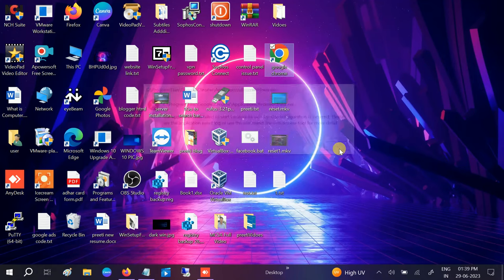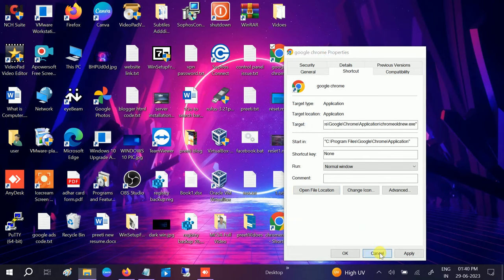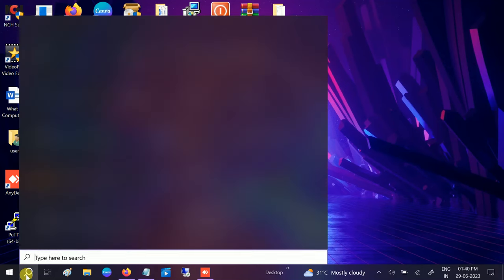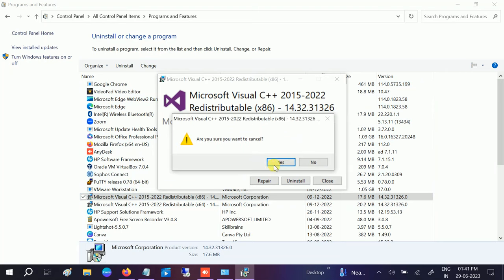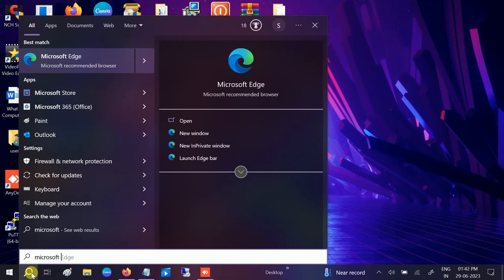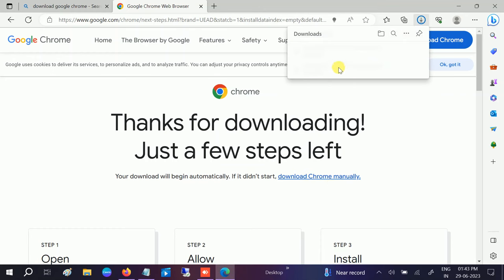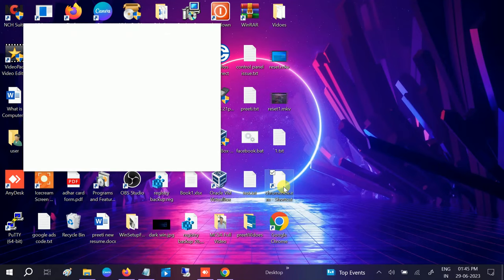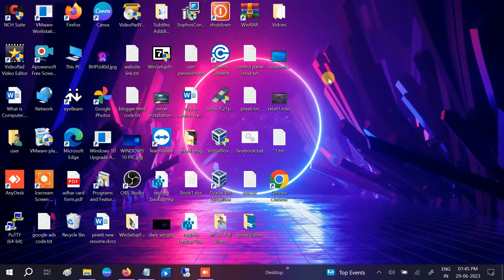3 Ways Google Chrome-The Application Failed to Start Because Side by Side Configuration is Incorrect